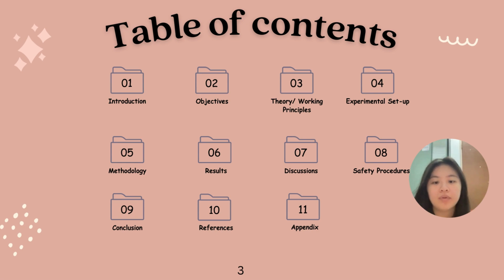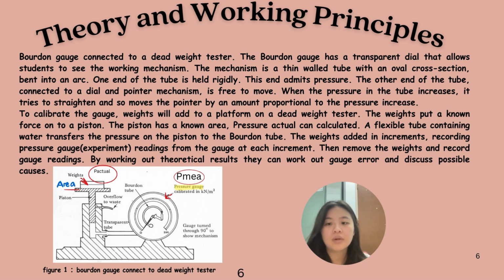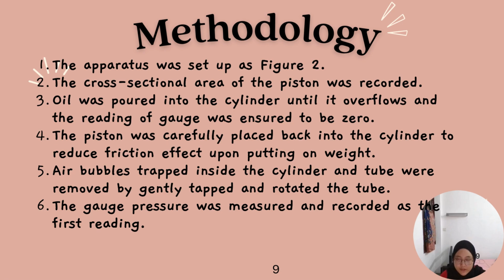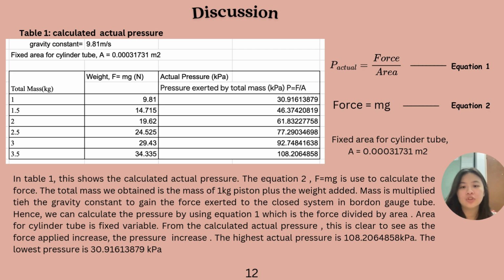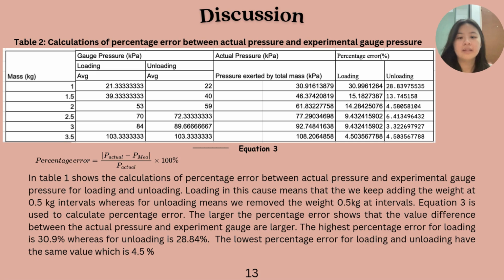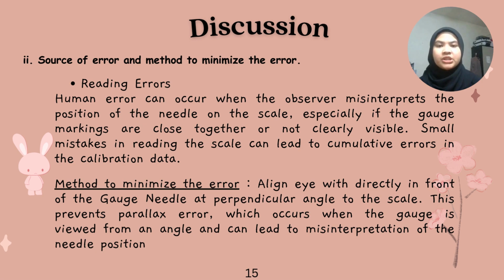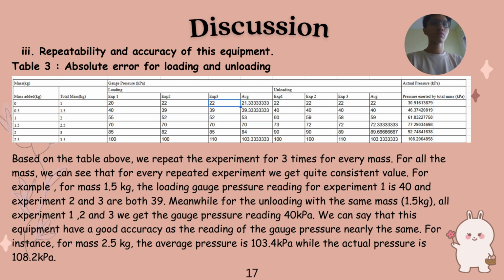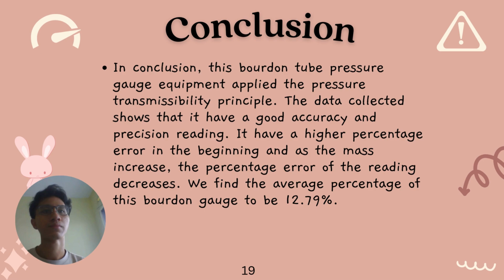G1-E6 CALIBRATION OF BOURDON TUBE PRESSURE GAUGE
Experiment 6 : CALIBRATION OF BOURDON TUBE PRESSURE GAUGE

  Lecturer : Dr Norazana Ibrahim

  Lim Zi Hui A22ET0125
  Afiq Danial Bin Benny Hendra A22ET0012
  Norainun Basyirah Binti Mohammad Sabri A22ET0196
  Nurul Afifah Binti Sukhaidi A22ET0352